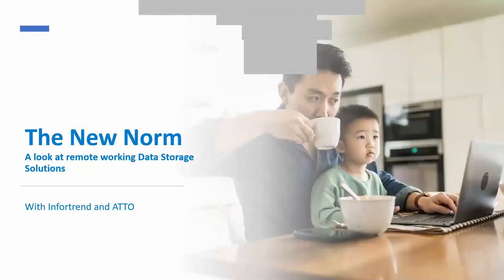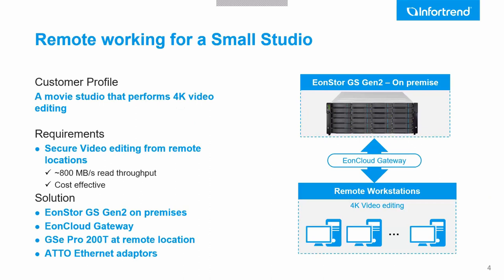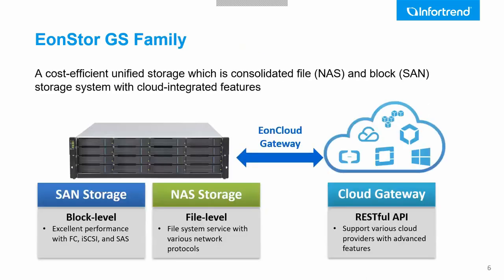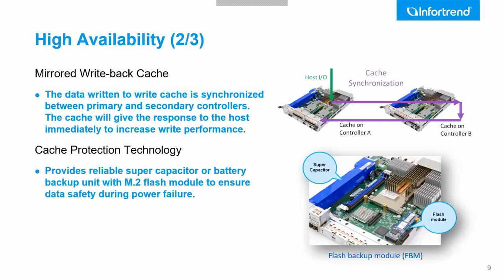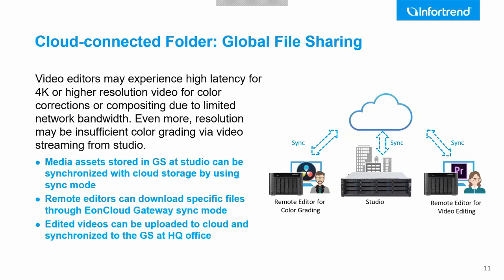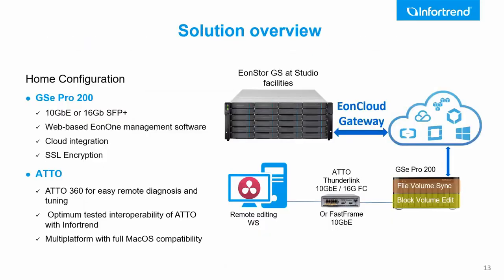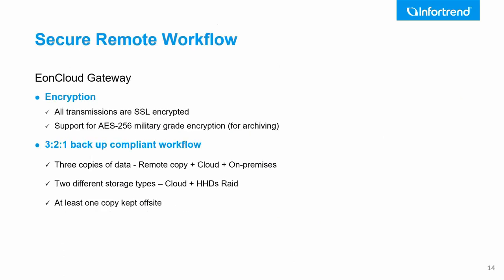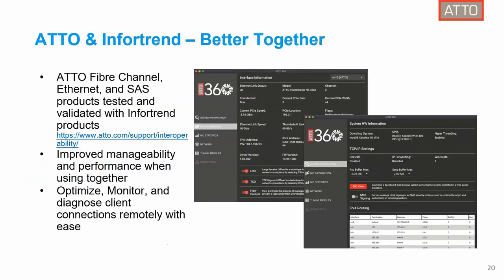Remote Data Storage for Media Pros Working from Home - ATTO Technology and Infortrend webinar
A discussion of what might be the "The New Norm" for media and entertainment professionals. This webinar explores remote data storage solutions for media professionals including cloud and home setups, security, and a look at  Infortrend and ATTO solutions that can solve these challenges.

Product highlights:
Infortrend EonStor GS
ATTO FastFrame Smart NICs and ATTO ThunderLink Thunderbolt to Ethernet adatpers with ATTO 360 Software